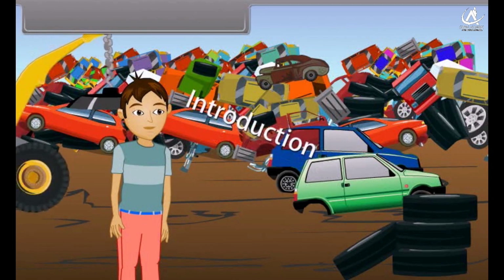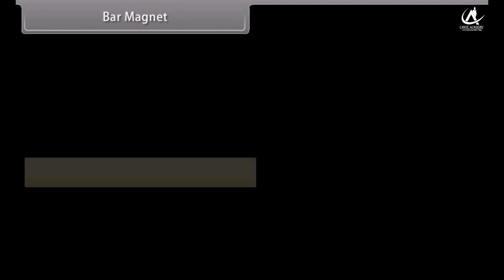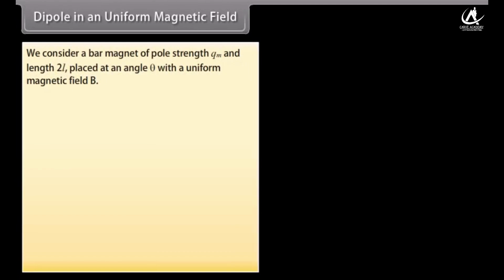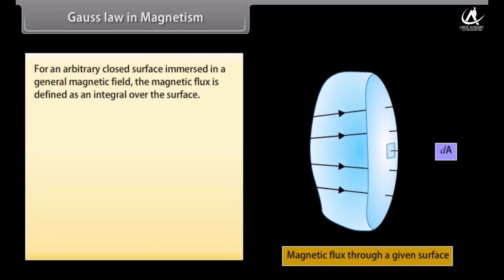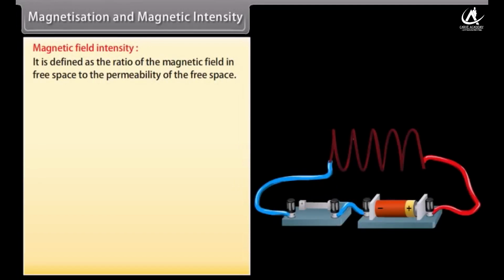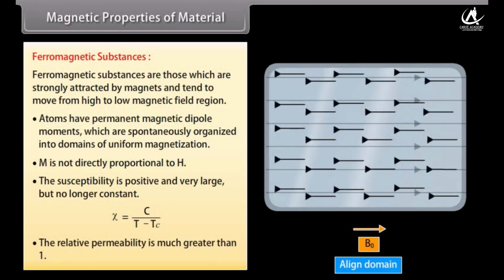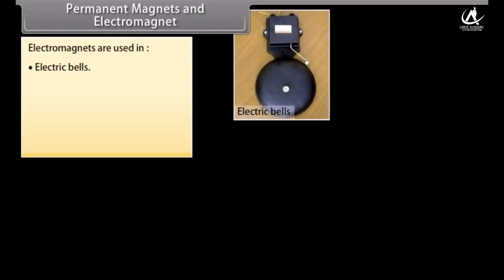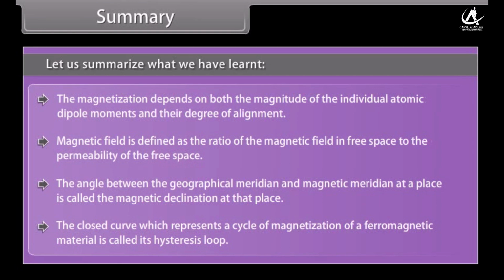Magnetism and Matter, Class-12th, Subject-Physics, In English